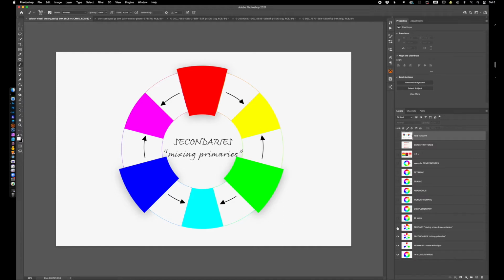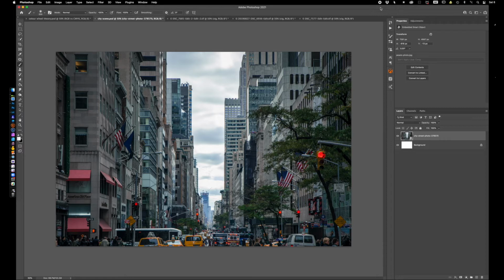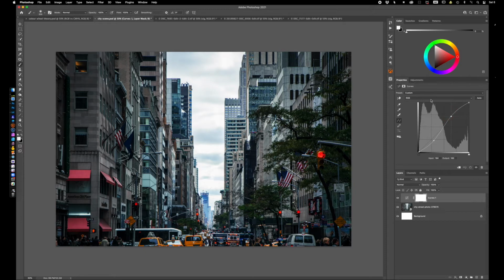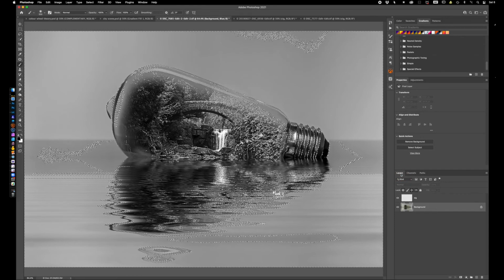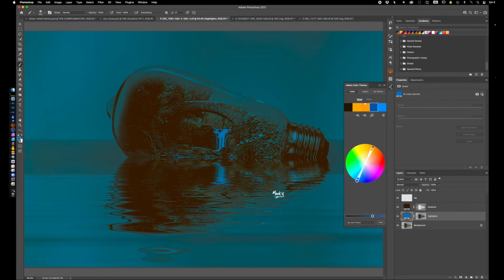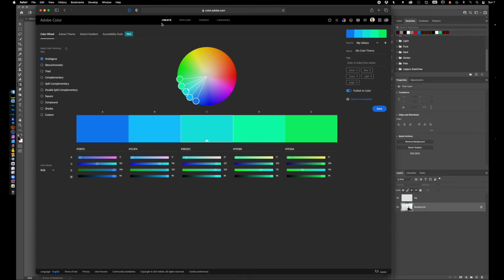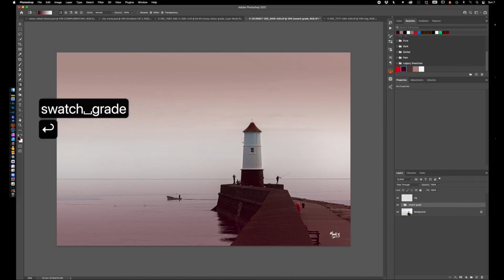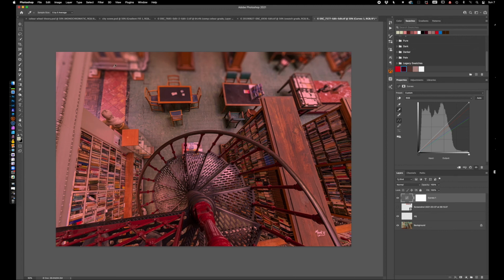2 Minutes (ish) of Colour Theory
In this video there is only 2 minutes of... ok, three... alright, so it is three and a half, tops, of colour theory...  but then it's all about practical examples; toning, grading and editing images in Photoshop with some basic colour theory concepts to help us along.

On route we learn more about curves and Adobes colour theme extension (which is already installed with Photoshop) to craft changes.

If you want to play along with the examples shown, then simply use this link to download them for free from my

I hope you find this useful and if so, please consider clicking on the subscribe button to keep up to date with new videos and feel free to leave any comments of questions.

Boomshanka,
Mark